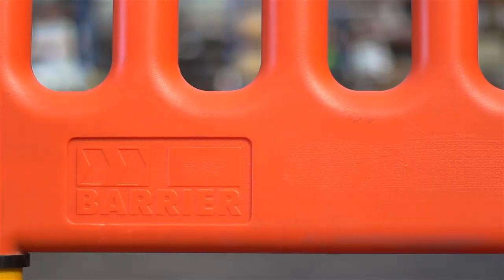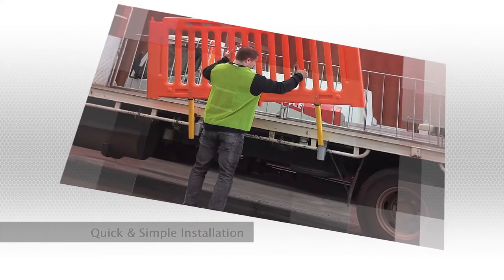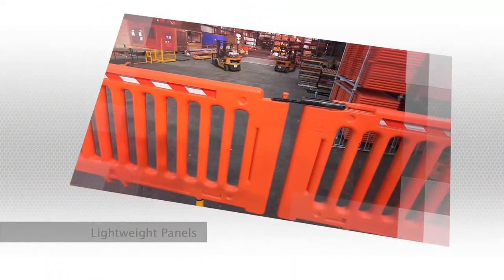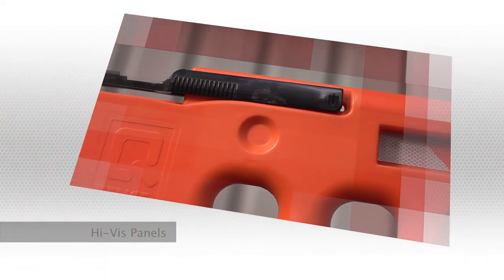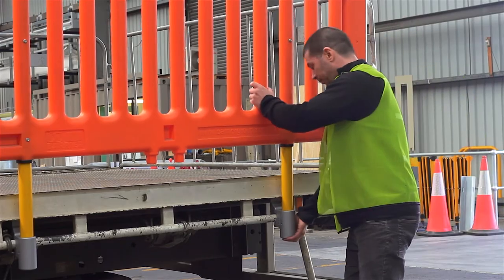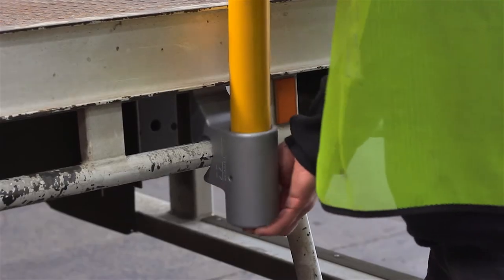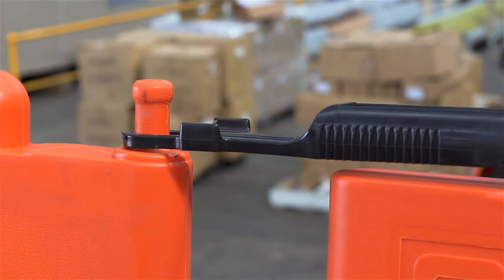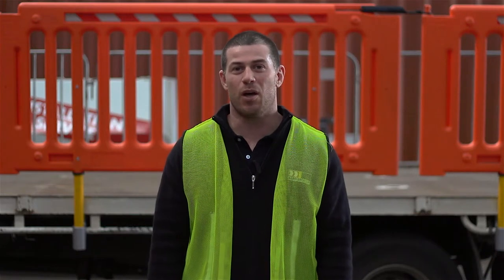Load Safe Truck Tray Safety Barrier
Temporary edge protection system for truck trays.

Load-Safe is designed to be housed at transport loading point, to be rapidly deployed on any truck that utilises conventional tie-down rails. Thereby eliminating the risk of dangerous falls.